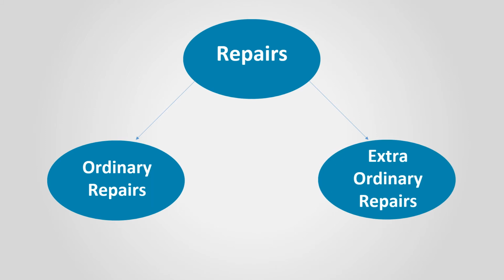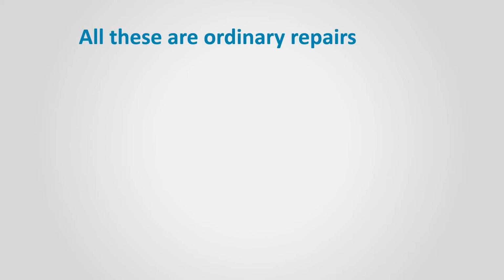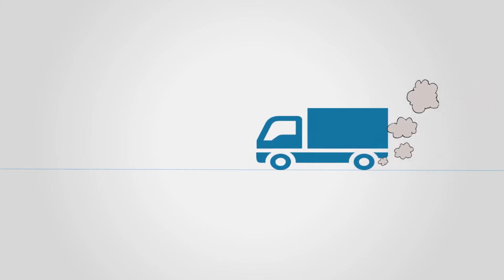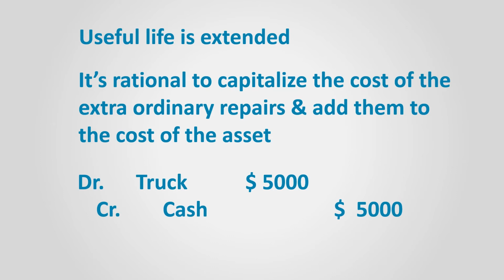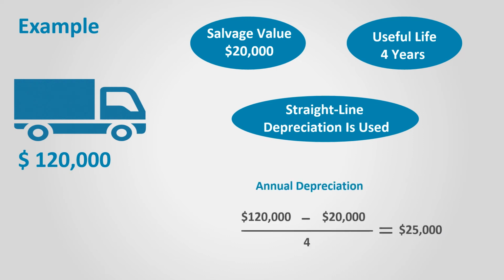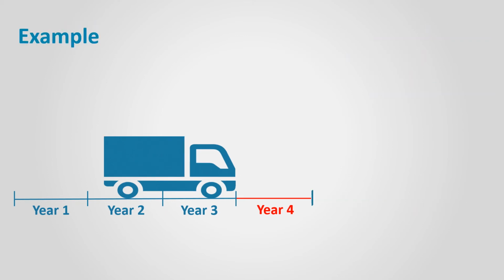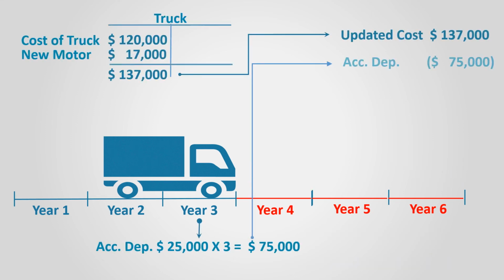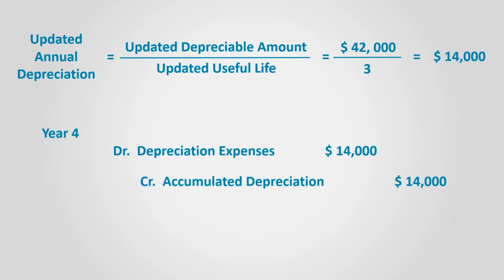Repairs of Assets (Financial Accounting)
This video illustrates the following:
 Difference between ordinary repairs and extraordinary repairs.
 Accounting for ordinary repairs.
 Accounting for extraordinary repairs.